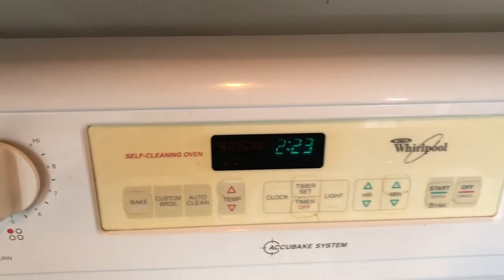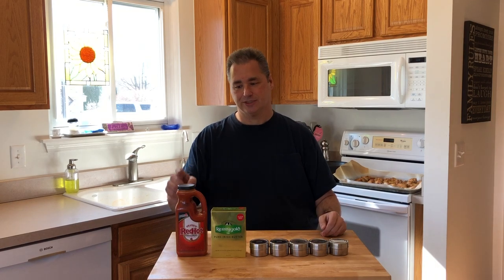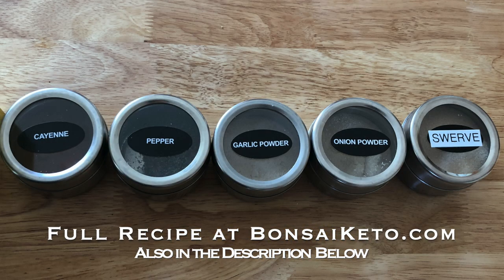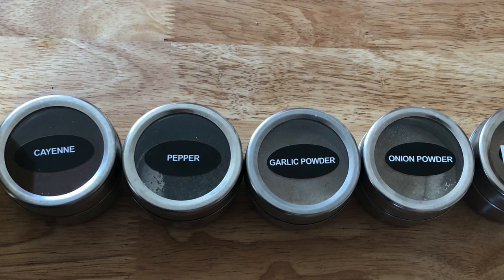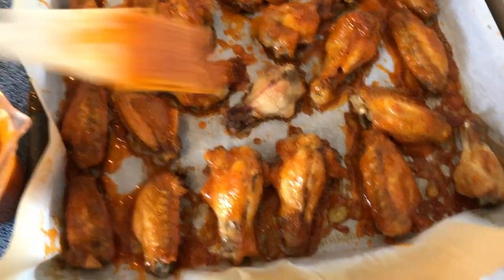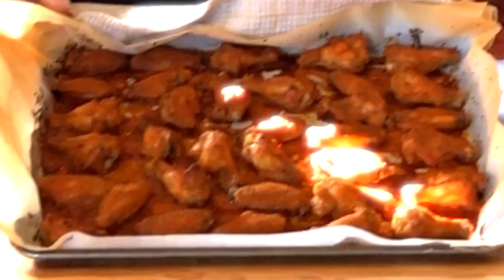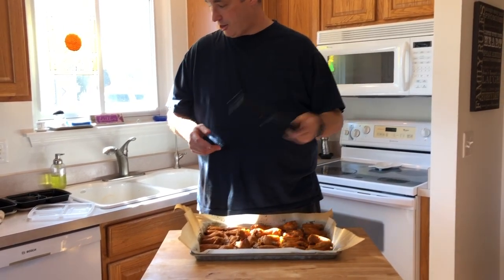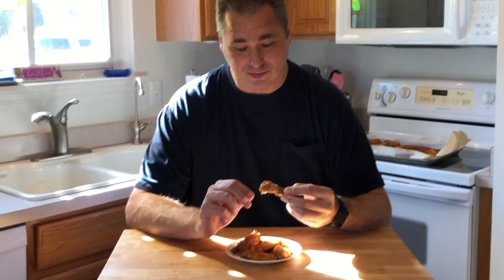DIY Keto Buffalo Chicken Wing Sauce Recipe | Fast | Simple | Delicious!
Meal Prep Containers
Basting Brush
Parchment Paper
NonStick Pan
Spice Containers
Magnetic Measuring Spoons

Franks Hot Sauce
Kerry Gold Butter
Garlic Powder
Onion Powder

Bill’s Buffalo Chicken Sauce

We start with our wings cooking them on parchment paper for 35-40 minutes in a preheated 400 degree oven.

During the last 10 minutes of that cook time, I start prepping my buffalo sauce.

For the sauce you will need:

5oz of Franks Hot Sauce (or hot sauce of your choice)
6 Tbs Kerry Gold Butter
½ tsp Cayenne
1 tsp Black Pepper
1 Tbs Garlic Powder
1 Tbs Onion Powder
1 Tbs Swerve sweetener

Melt the Kerry Gold in a pan on low, once melted add in the dry ingredients and hot sauce, continue to mix and cook on low for about 3-5 minutes.

Now that your sauce is ready and the chicken has cooked 35-40 minutes, I baste the chicken with the sauce and put back into the oven for 8-10 more minutes.

These are really tasty and it gives me something different to mix up in my routine, I have used these on thighs, drumsticks and wings all with very good results.

If you like this recipe leave us a comment in our video on youtube

Bill ;)
BonsaiKeto.com
YouTube.com/BonsaiKeto

Mailing Address:
Bonsai Keto